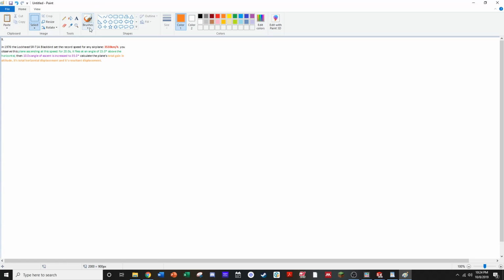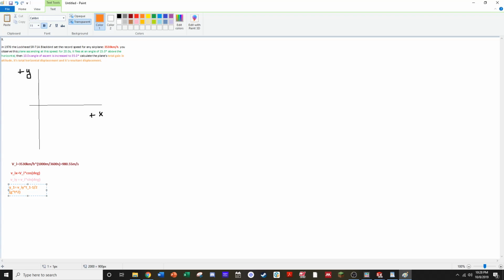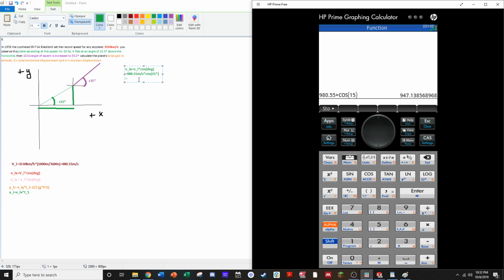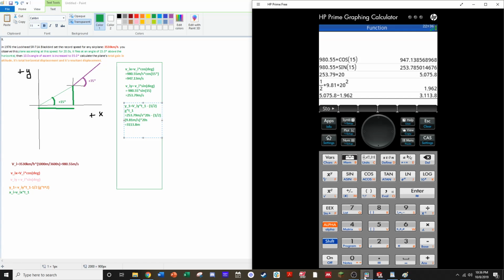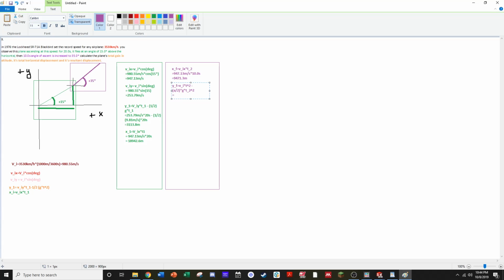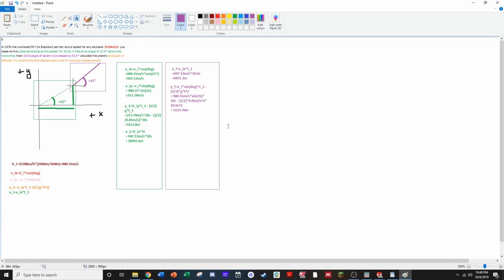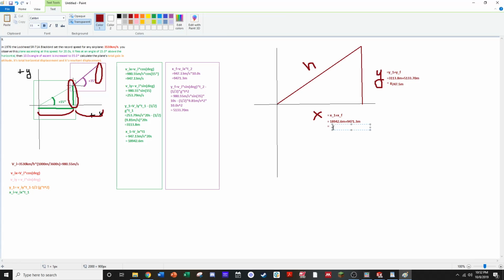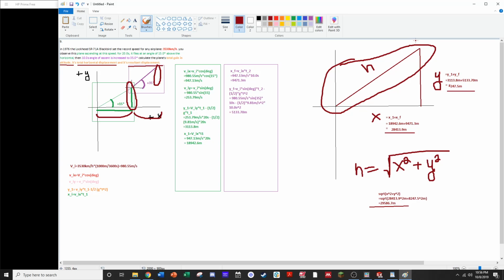PHYS Question Answered! #9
9.
in 1976 the Lockheed SR-71A Blackbird set the record speed for any airplane: 3530km/h. you observe this plane ascending at this speed. for 20.0s, it flies at an angle of 15.0* above the horizontal, then 10.0s angle of ascent is increased to 35.0* calculate the plane's total gain in altitude, its total horizontal displacement and it's resultant displacement.